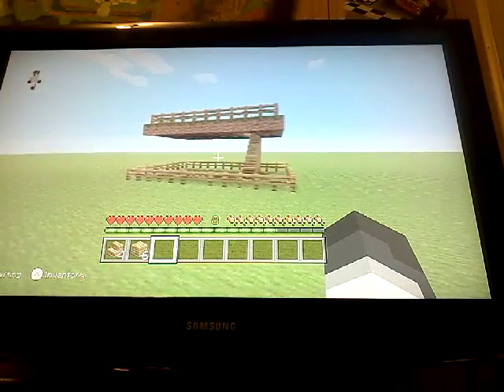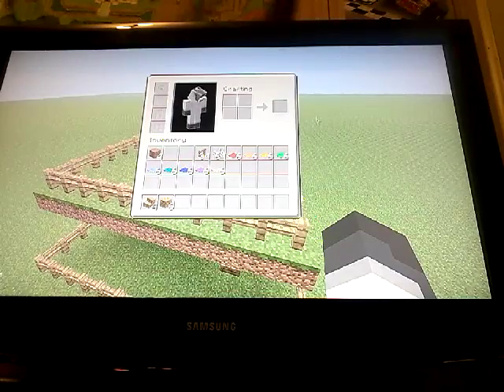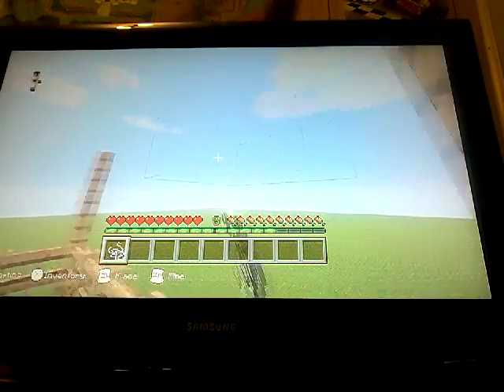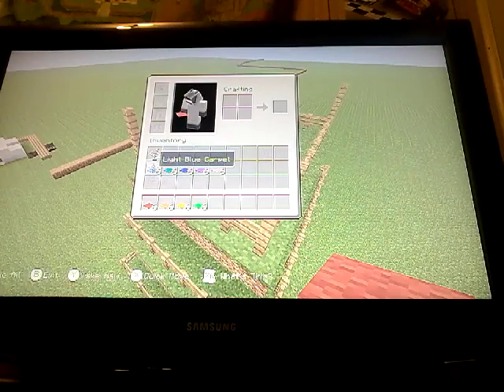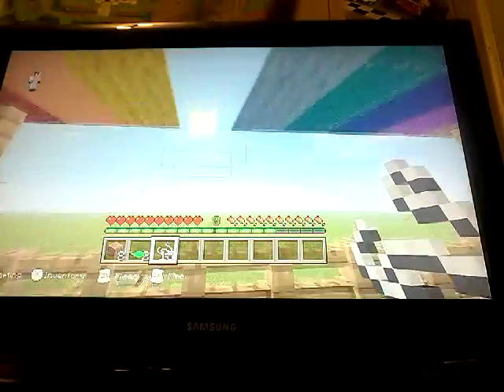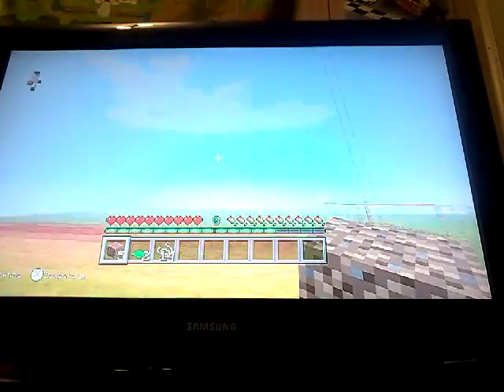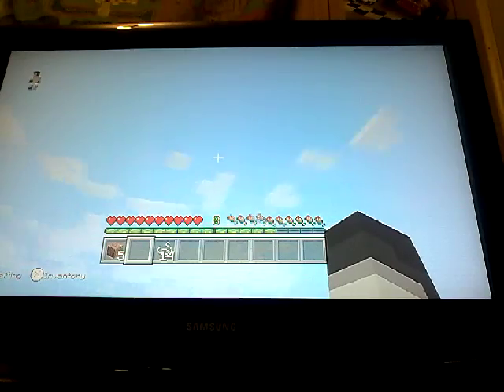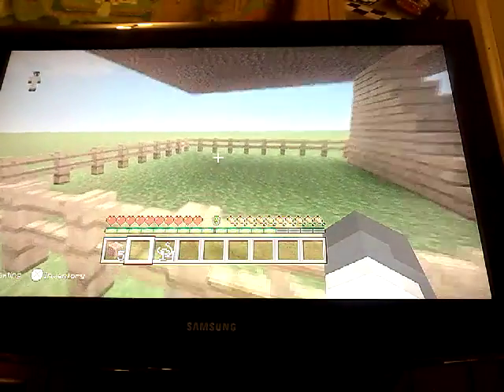How to build a sheep house (3)/(4) no part 4